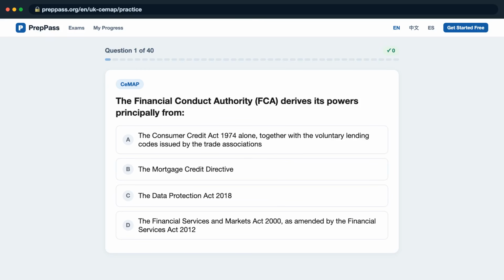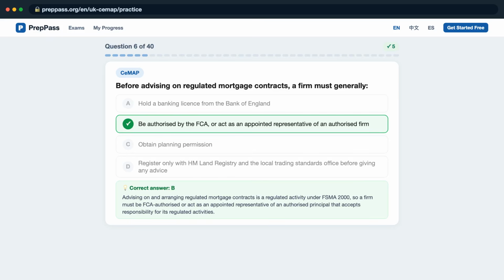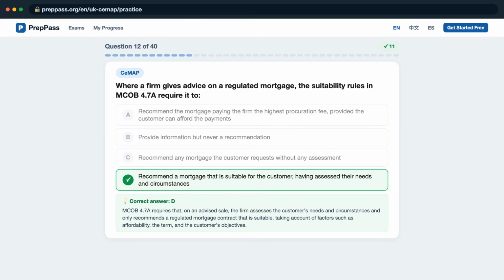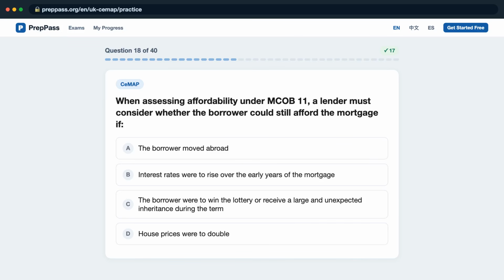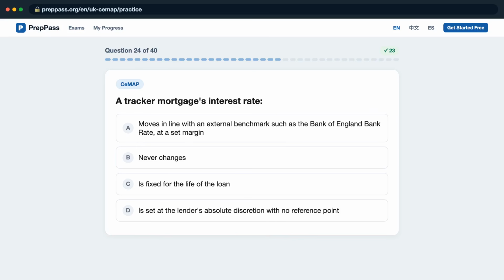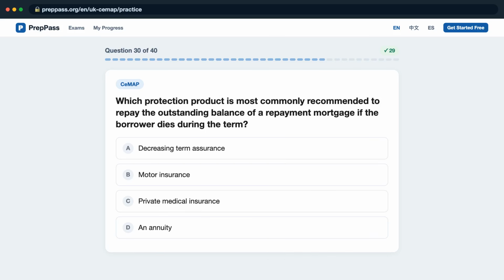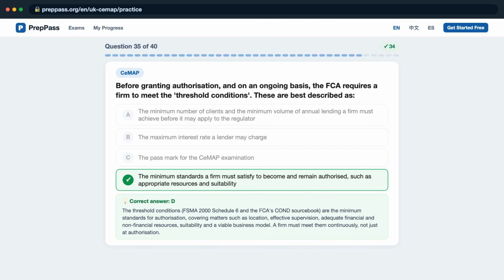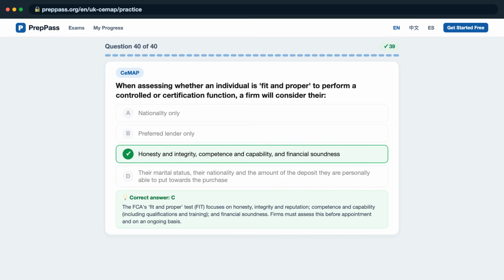CeMAP Exam Practice Test 2026 | Real Questions & Answers Explained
Free CeMAP practice questions with full explanations — answer along before the timer, then see the correct answer and why.

▶ Full free practice test (400+ questions): search "PrepPass.org"
📘 CeMAP — Complete Study Guide eBook ($14.99, PDF+EPUB) on PrepPass.org

Every question is original and source-grounded. This video walks the real PrepPass practice interface so you can study the same way you'll test.

Chapters:
00:00 Intro — how the CeMAP Exam is scored
00:30 Practice questions + answers
(timestamps: fill after recording)